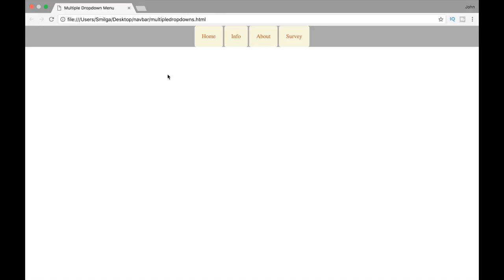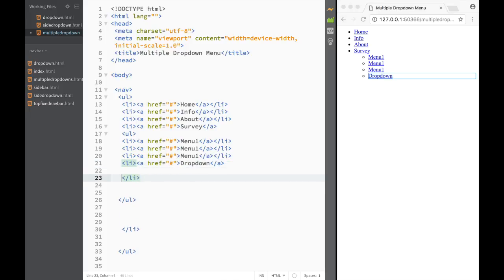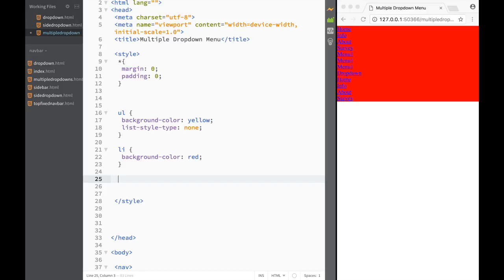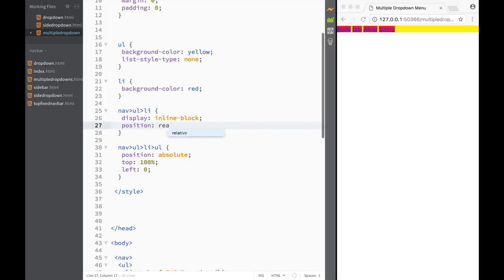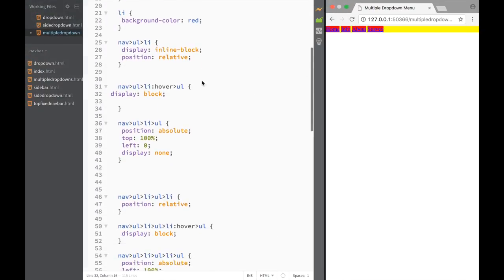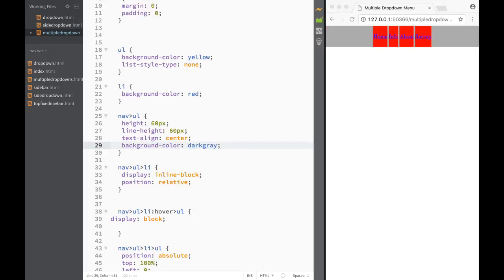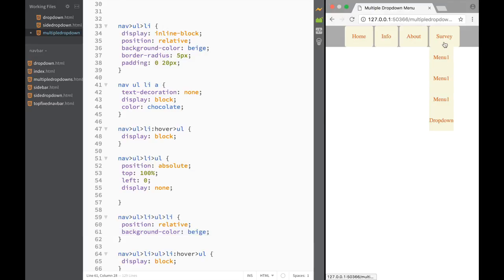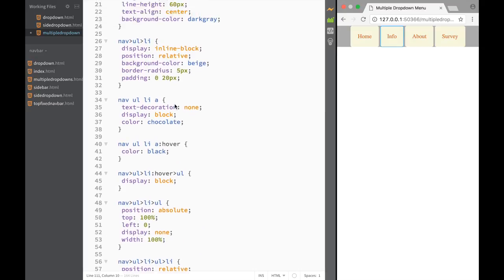Navbar - Navbar with Multiple Dropdown Menus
In this video we will create 8 different types of navbars starting from the most basic one using just HTML5 and CSS3.
After we will learn the basics we will create fixed top navbar,after that we will create fixed sidebar, after that we will create first dropdown menu in our navbar, after that we will create basic responsive navbar with toggle option, after that we will create transparent navbar in the middle of the page, after that we will create equal length navbar, and after that we will create a navbar with multiple dropdown menus.
ULTIMATE NAVBAR VIDEO - Everything you need to know about navbars in HTML5 and CSS3!